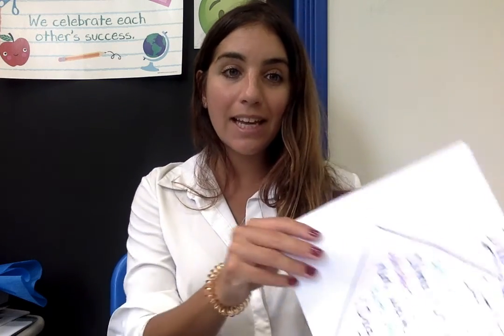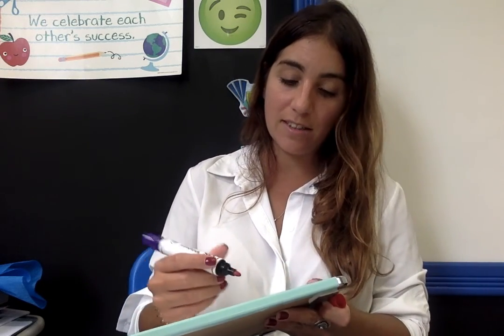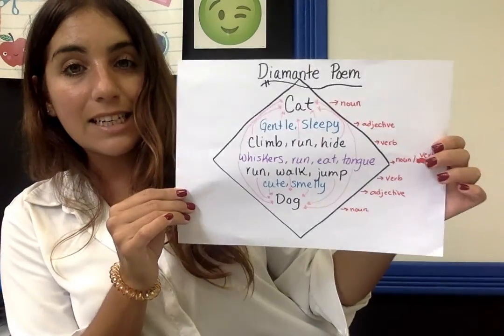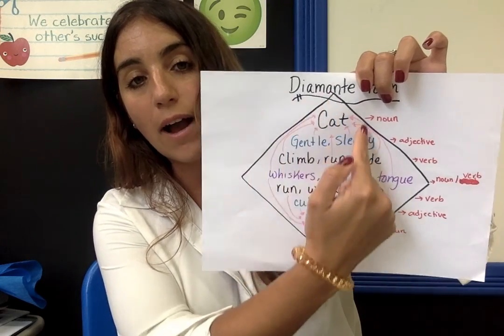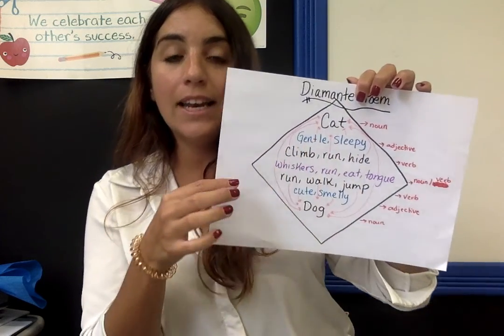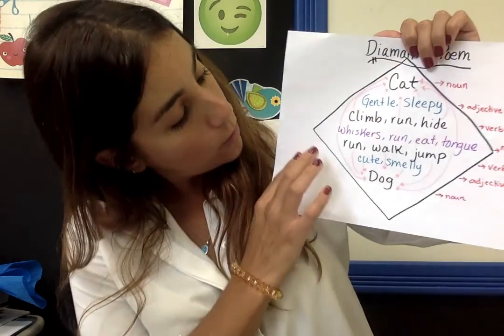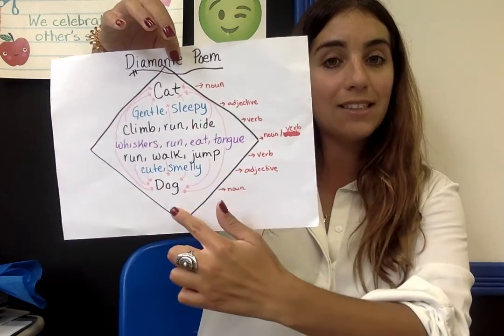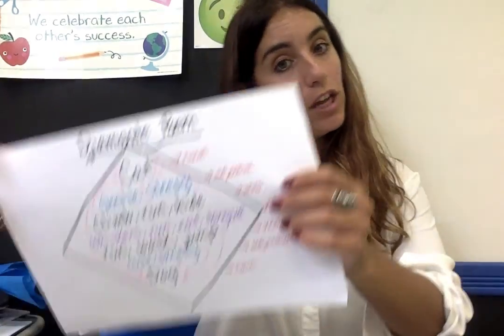Ms.Garcia-Cardinals/Toucans- 10/10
Instructional video for both the cardinal and toucan group. This is their poetry activity for Wednesday. They are using their reading station books to create a "diamante" poem.